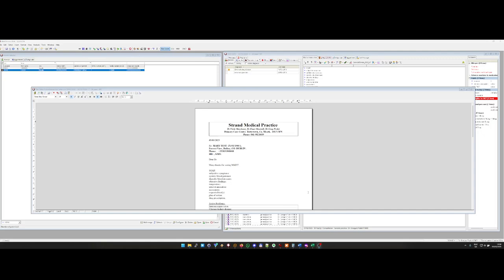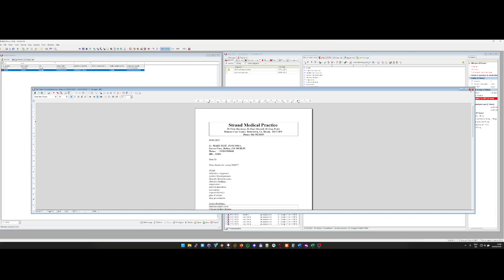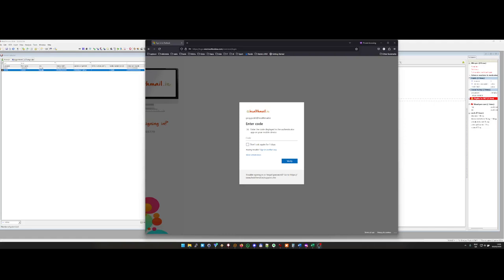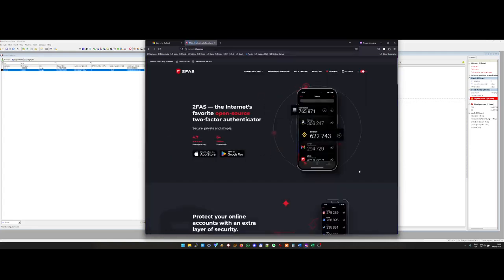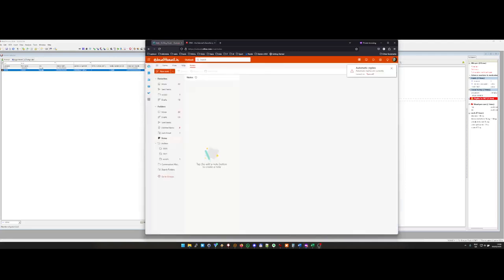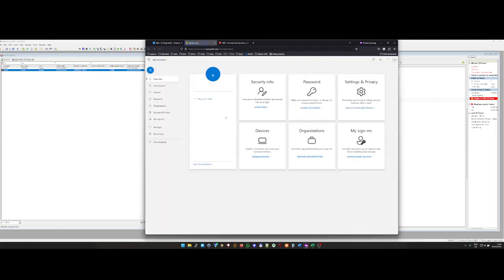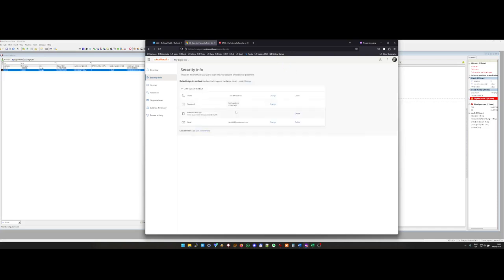2025/03 CDM deregistration, CDM finder, transfer of CDM patients.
Deregistration of patients no longer attending CDM (Chronic Disease Management),
CDM finder - patients not attending programme,
transfer of CDM patients from other practices.
Adding attachments to emails in HealthOne